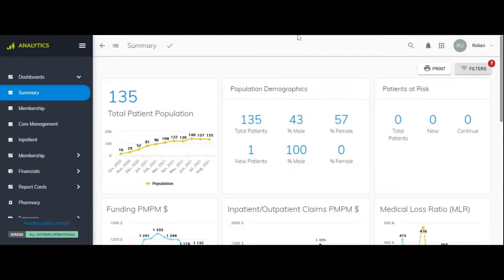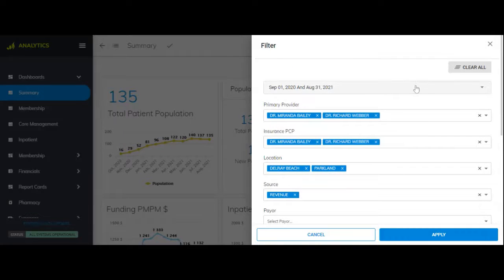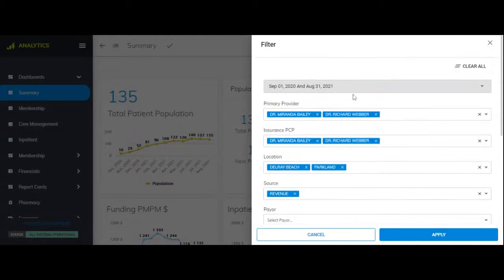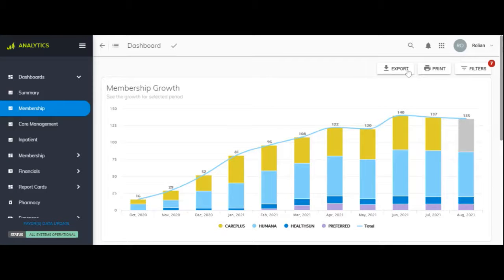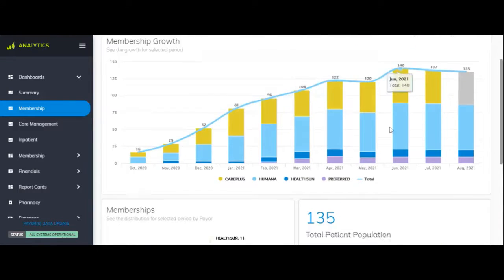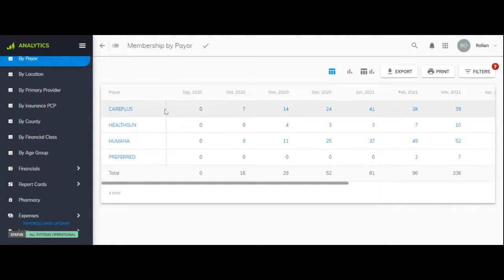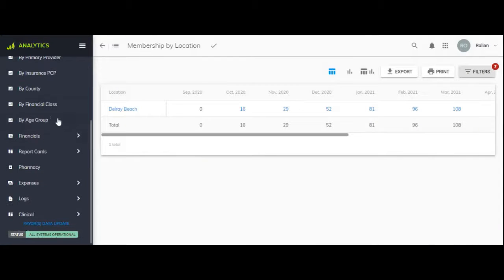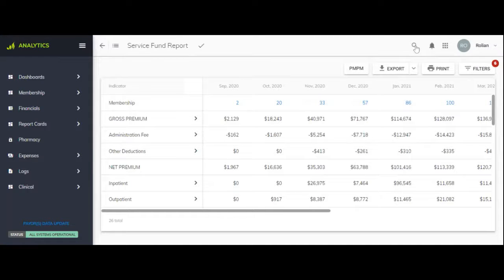Analytics High Overview